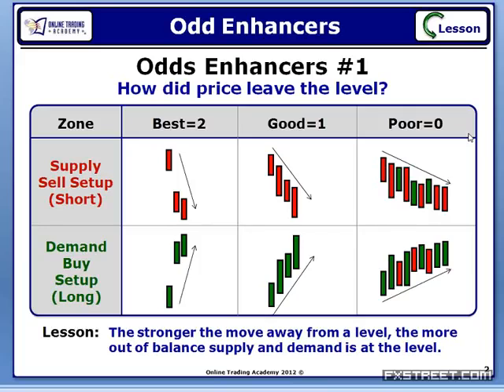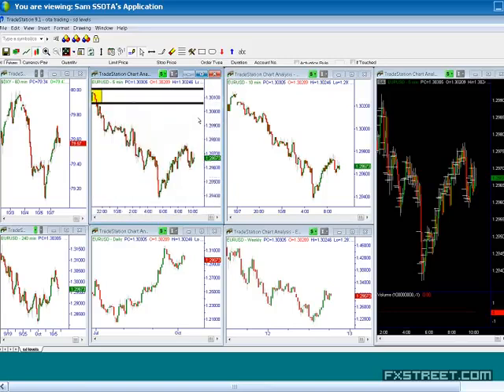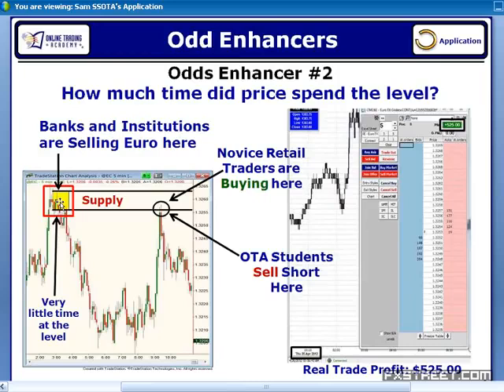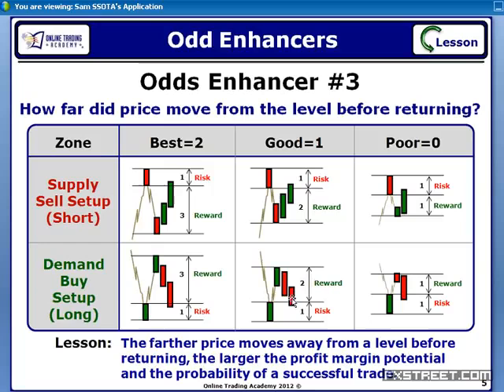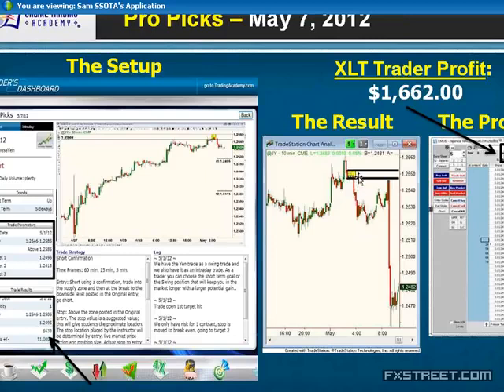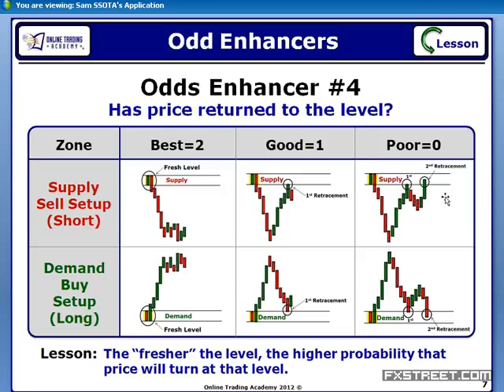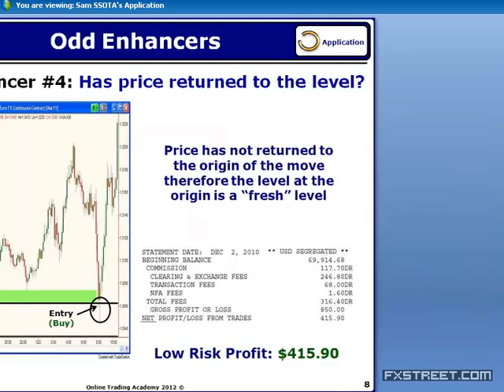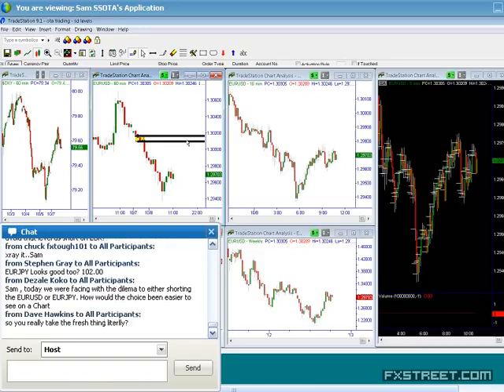2 Sam Seiden Odds Enhancers To Increase Your Odds HIGH